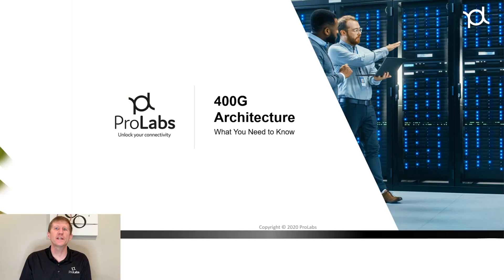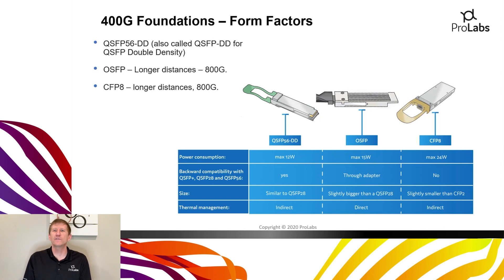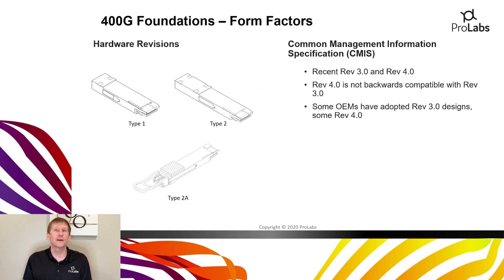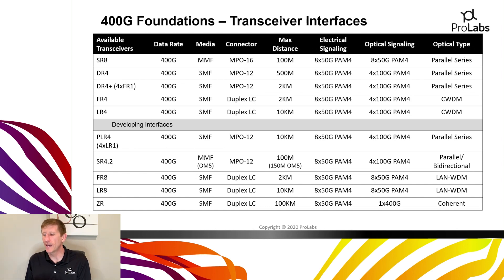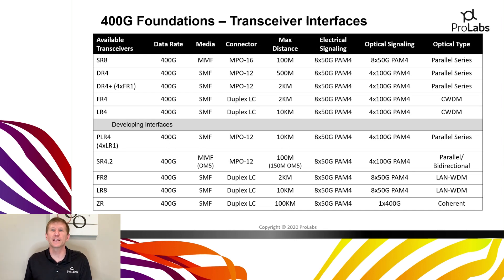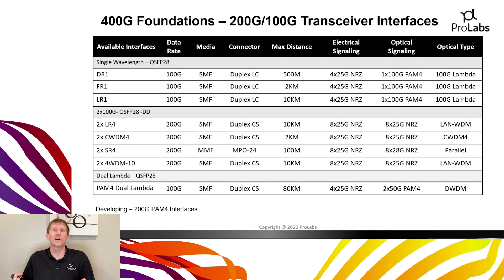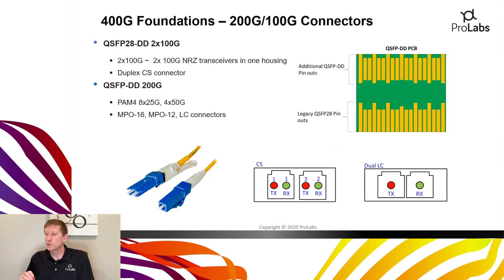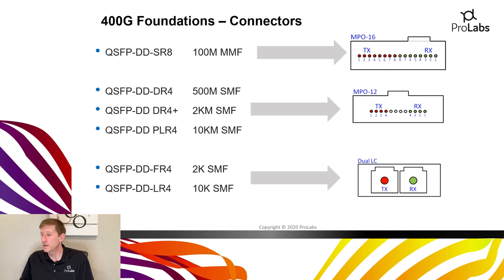400G Fiber Optics: What You Need to Know - Part 1: Foundations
In this 2-part series, Ray Hagen, the Global Product Line Manager of ProLabs, takes you through a full tour of 400G architectures and everything you need to know about them. In this video, Ray discusses the foundations of 400G.